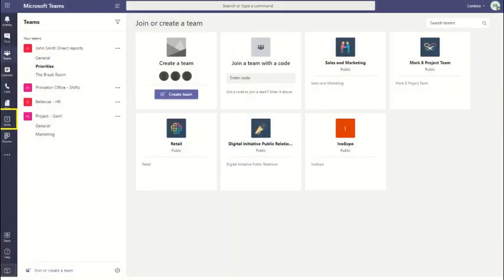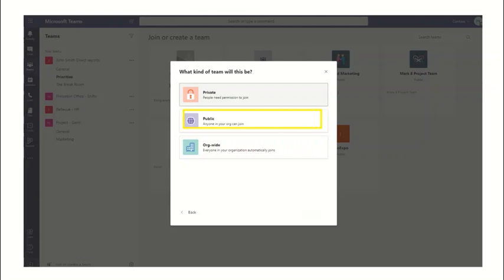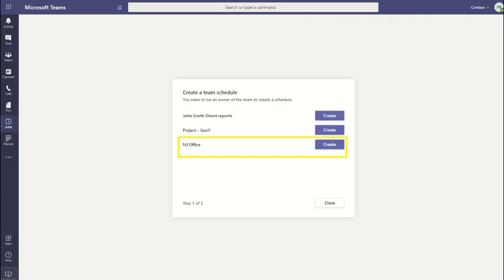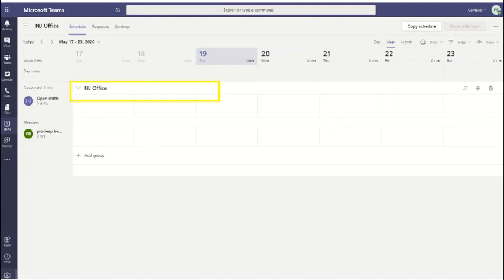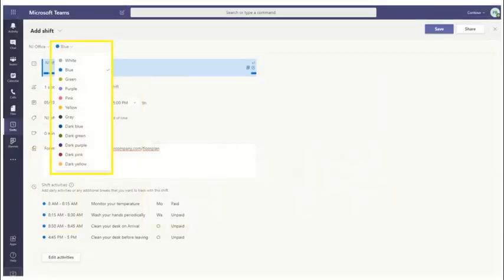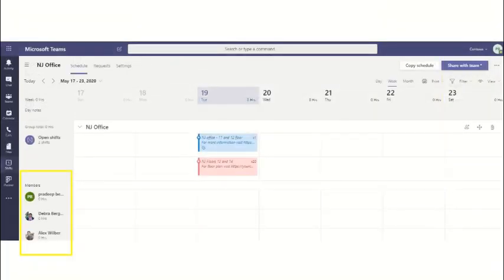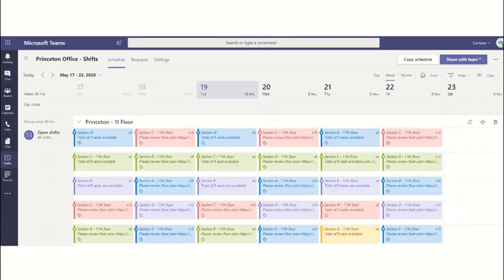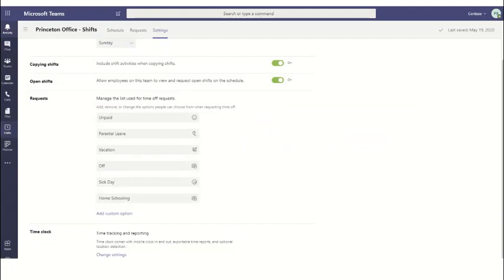Office Manager experience for Return-to-work using Shifts in Microsoft Teams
This video walks you through the experience for an office manager or a facilities manager as they use the Shifts capability within Microsoft Teams for office space utilization to support returning to work.